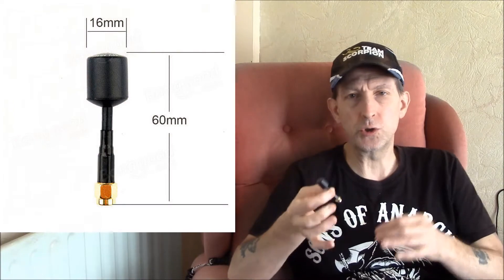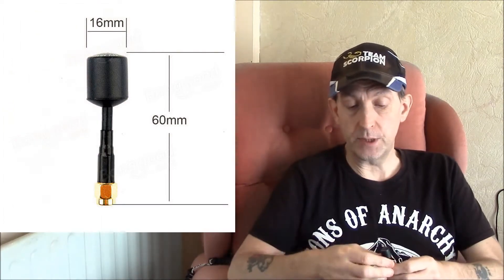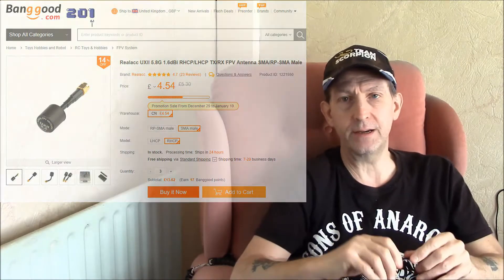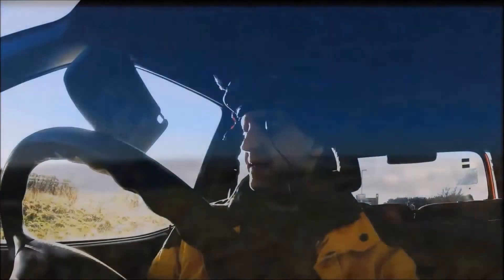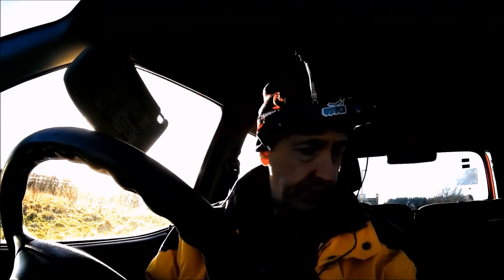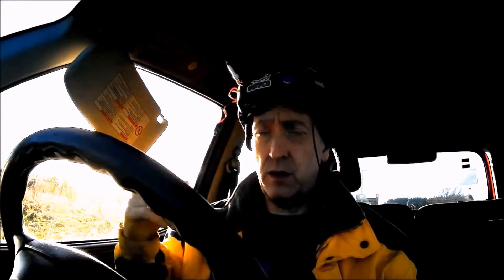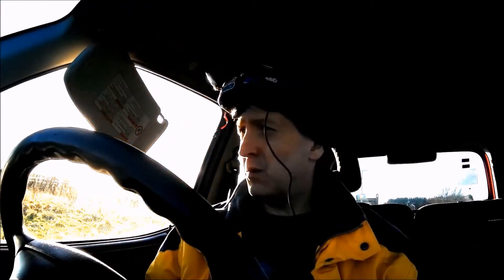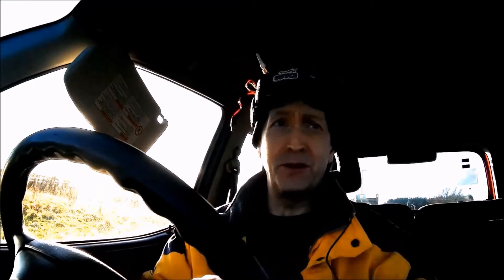FPV REALACC ANTENA TEST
I just want to say sorry for this being a long video, I wanted to test this new FPV ANTENA to the max to see how good or bad it was. Hopefully you will enjoy the test. And just to add in my opinion this is a very good antenna and considering it only priced at less than £5   from Banggood

Specifications:
Brand name: Realacc
Mode:UXII
Gain: 5.8G 1.6dBi
Axial ratio: 1.0 (near perfect)
Bandwidth: 5.5GHz-6.0GHz
Radiation Efficiency: 98%
SWR: =1.5:1
Polarity: RHCP/LHCP
Connector: RP-SMA/SMA Male
Size: 60x16mm
Weight: 6.7g

Features:
1. Works great as both a transmitting or receiving antenna.
2. Compatible with other styles of 5.8GHz RHCP/LHCP antennas.
3. Right Hand Circular (RHCP) Black colour; Left Hand Circular (LHCP) Red colour.